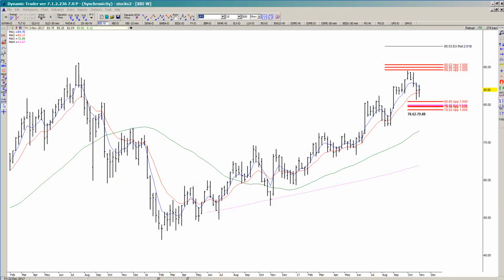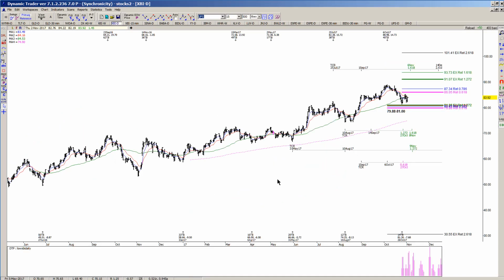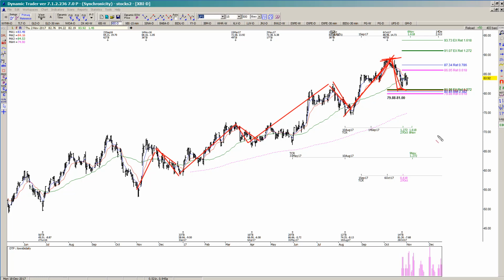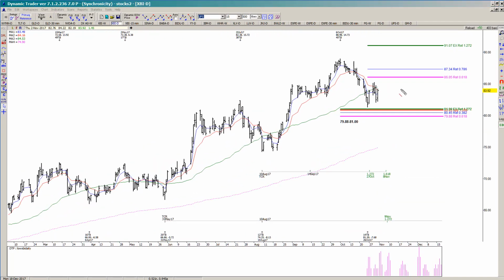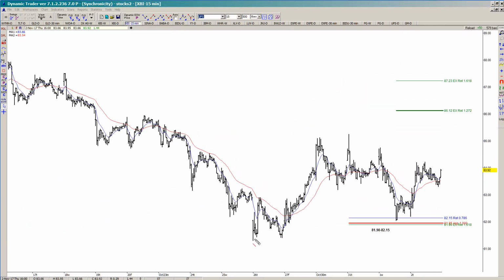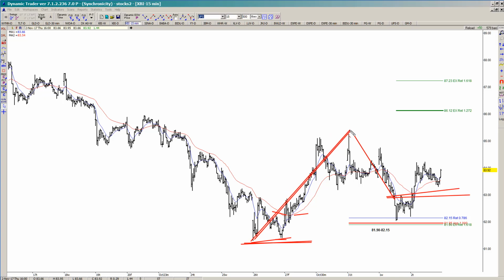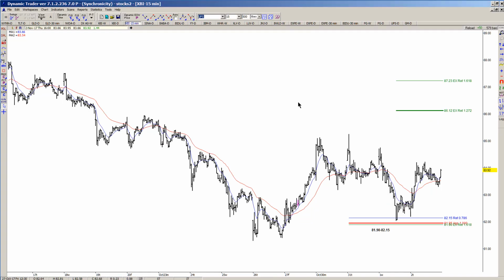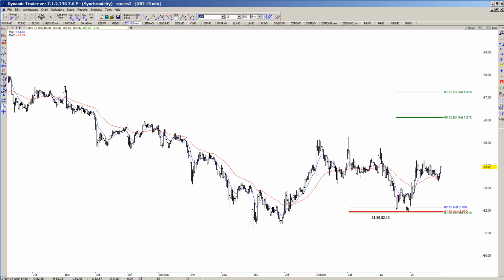Fibonacci Queen: The Trade of the Week Was Hanging By a Thread Yesterday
As long as price holds above here, it's still a valid setup!